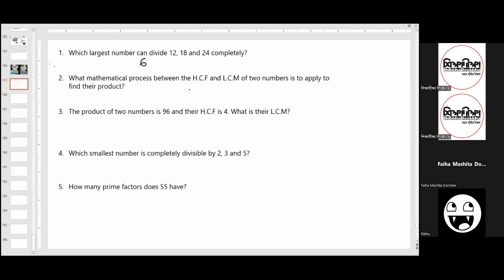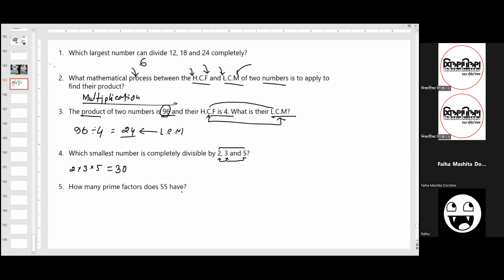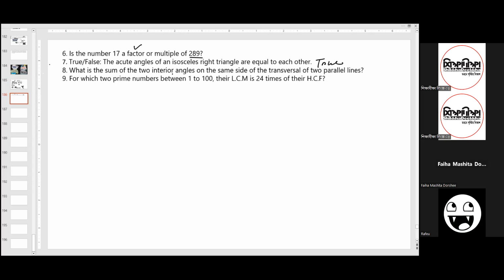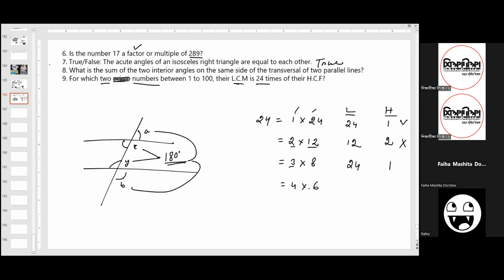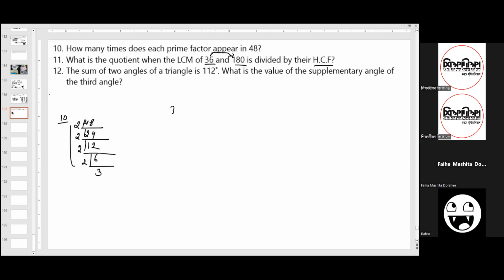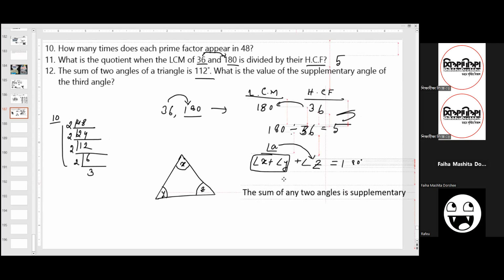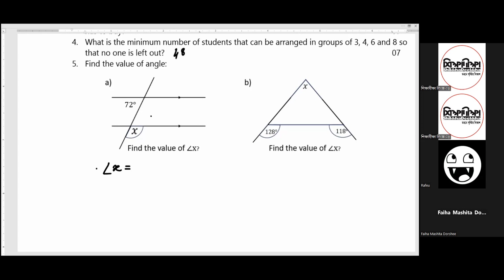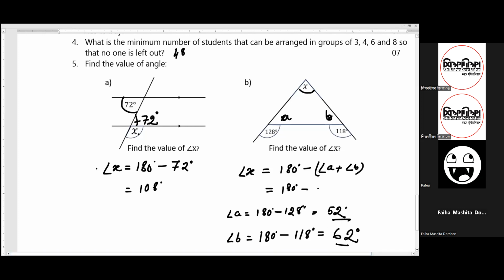LEC 05 [Math] Determining the H.C.F– 06 [C24EV- P01 S03]